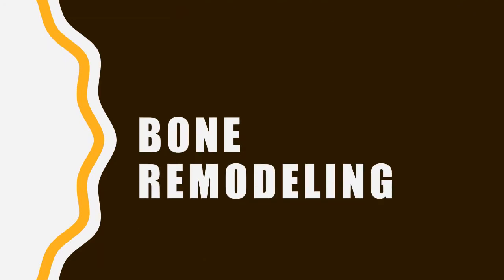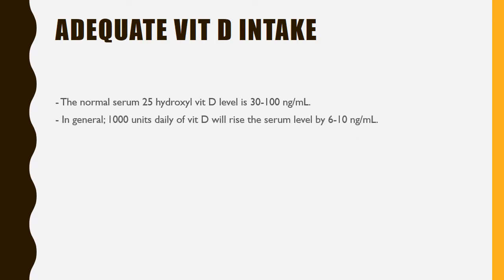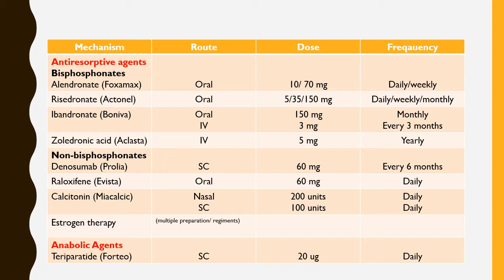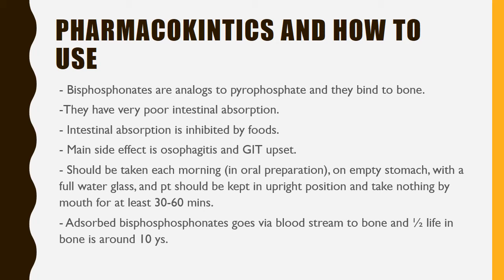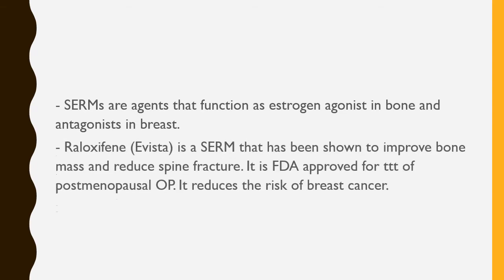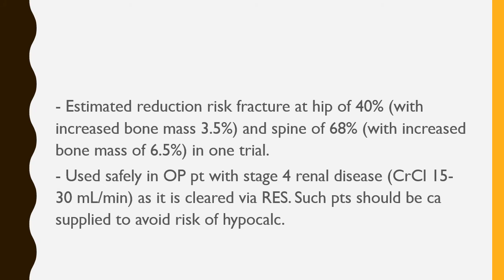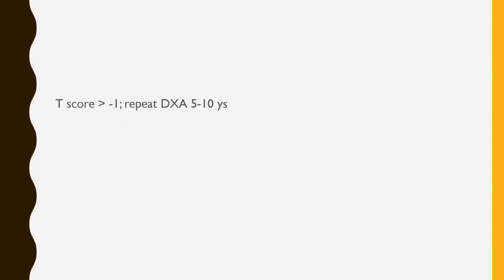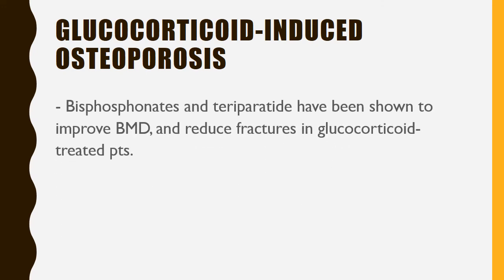د هشام حبيب Bone Strenthening agents 2nd part Master Rheumatology and Rehabilitation